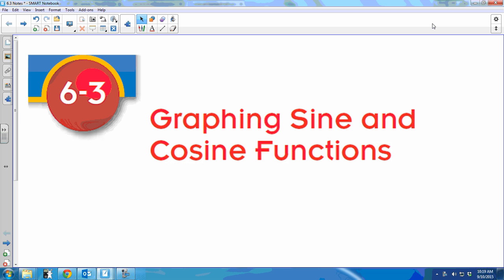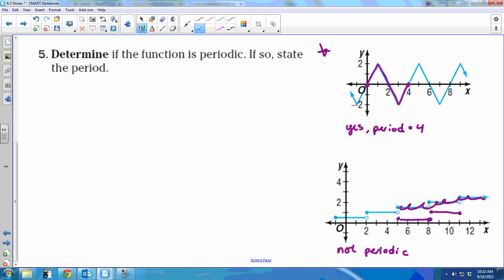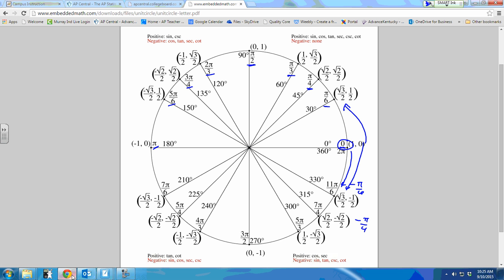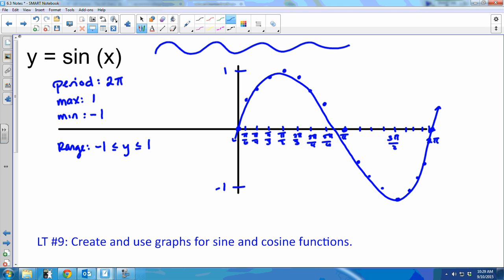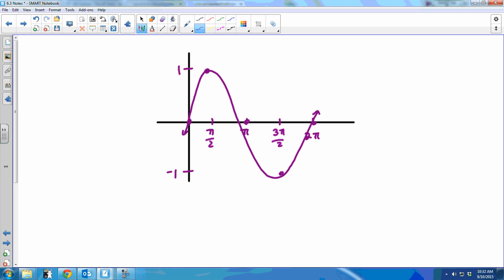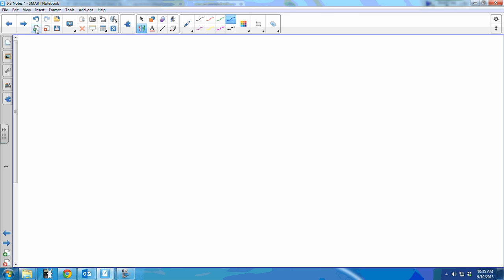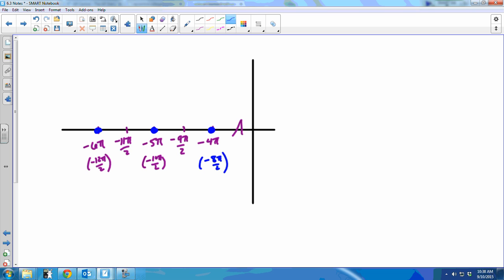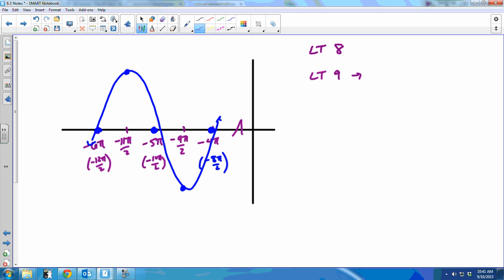Unit 2 LT 8 and LT 9 SINE